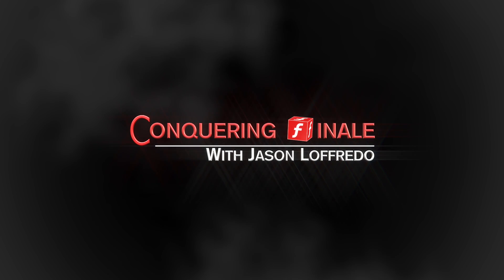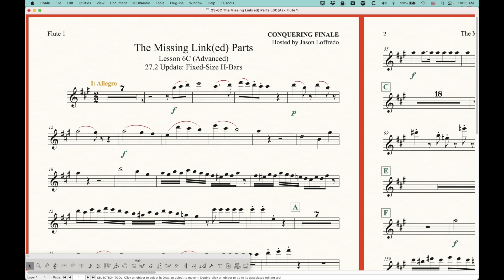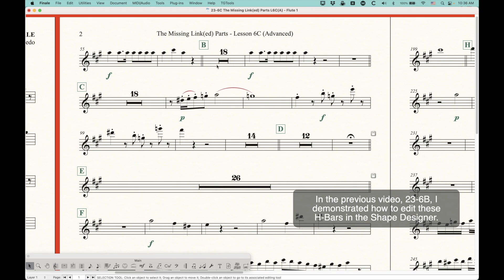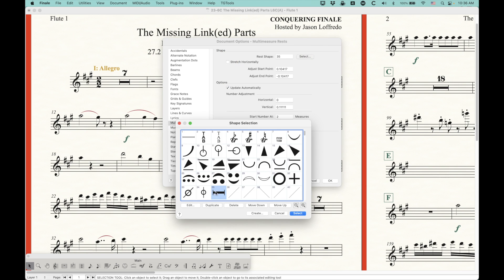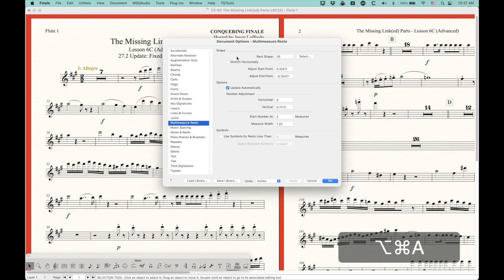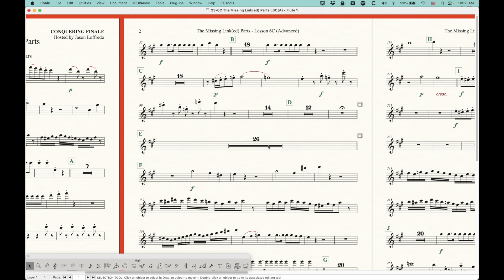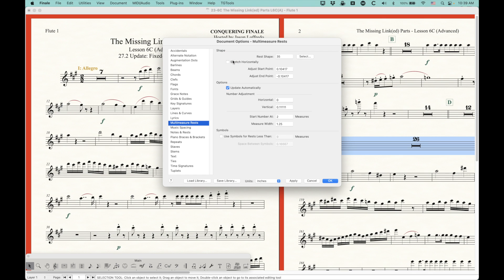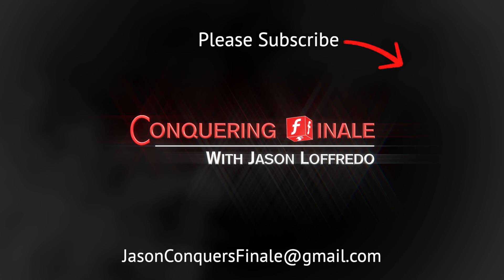23-6C 27.2 Update: Fixed-Size H-Bars (Advanced)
In the 27.2 update, Finale managed to sneak in an extra option into the Multimeasure Rest Document Options and Multimeasure Rest Edit window that allows you to not stretch the shape. This makes it much easier to get Fixed-Size H-Bars for your Multimeasure Rests in Finale!
Finale V27.2

0:00 Introduction
0:22 New Option in Multimeasure Rests
1:14 Short H-Bars in Previous Versions
1:59 Unchecking Stretch Horizontally
3:13 Individual Multimeasure Rests
3:55 Summary